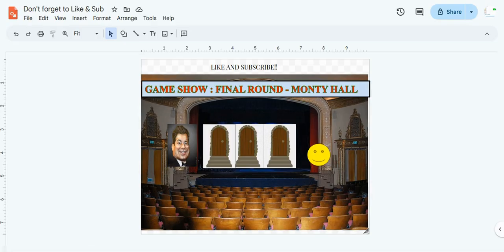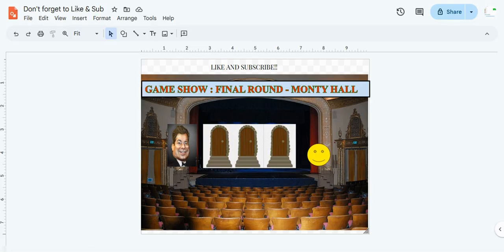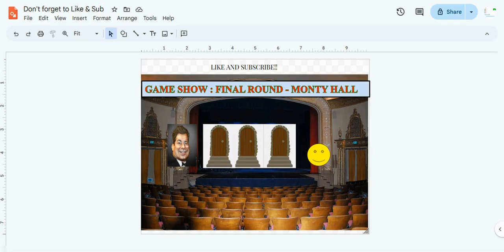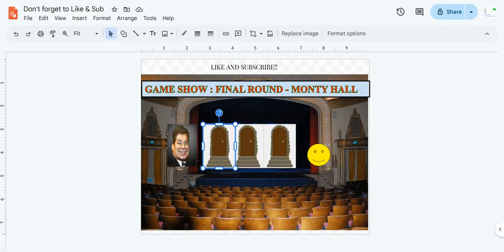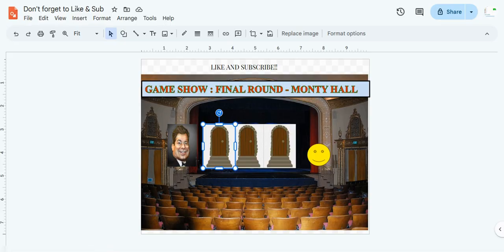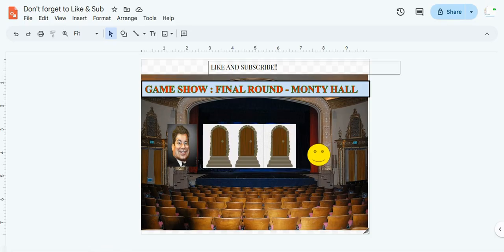Monty Hall Problem Explained in 6 Minutes for Kids!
Hello everybody,
Welcome to the first video of my channel. A simple and easy-to-follow guide on the logic behind the Monty Hall Problem.